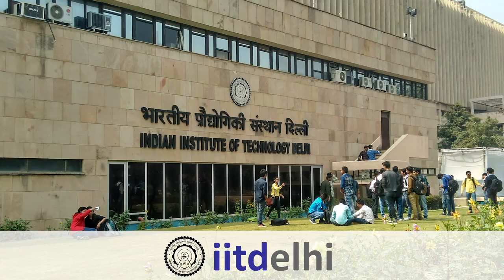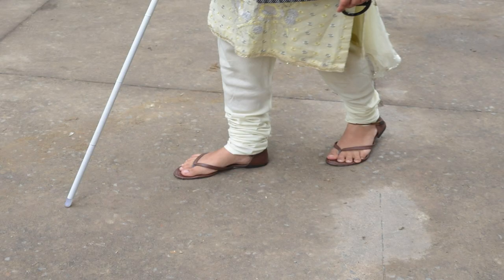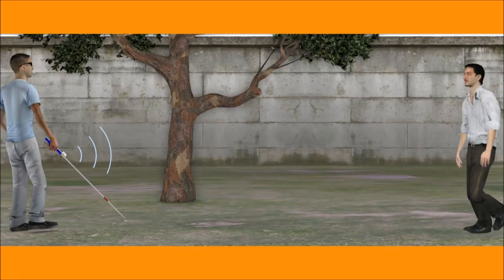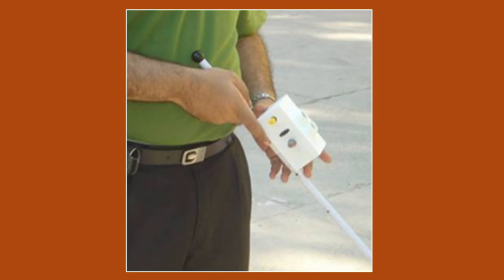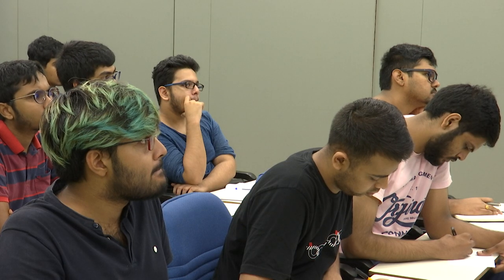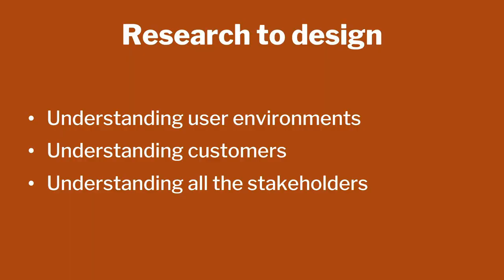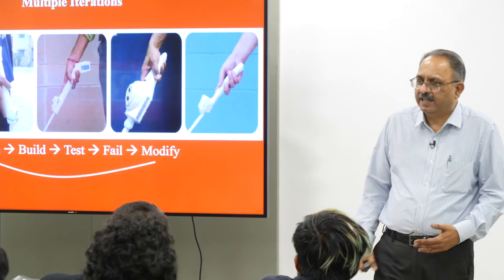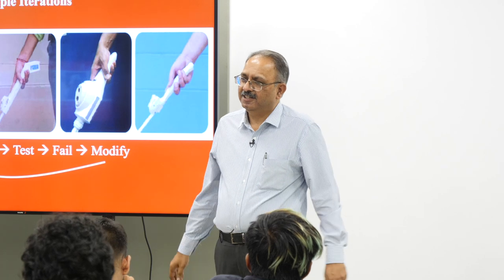Lecture 22 : Smartcane for the Blind- A Success Story by Prof. P. V. Madhusudhan Rao Part 1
Week 8-Lecture 22 : Smartcane for the Blind- A Success Story by Prof. P. V. Madhusudhan Rao Part 1